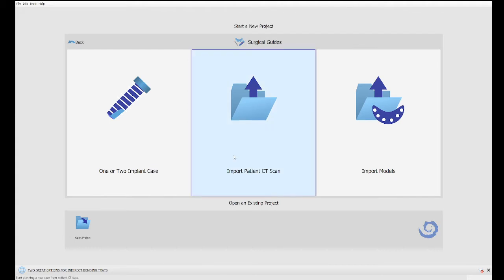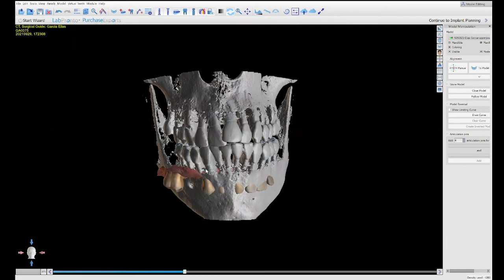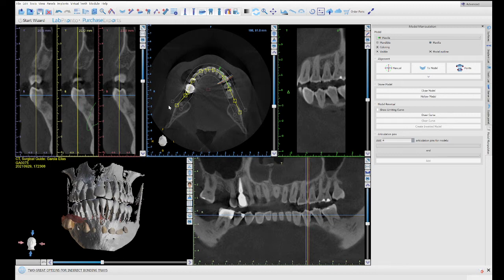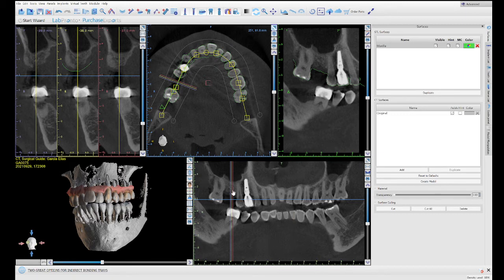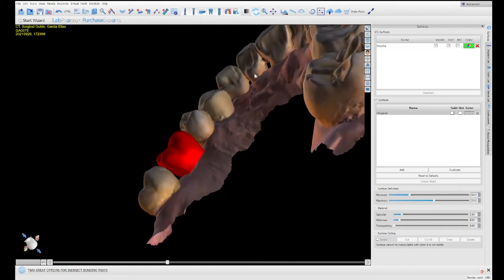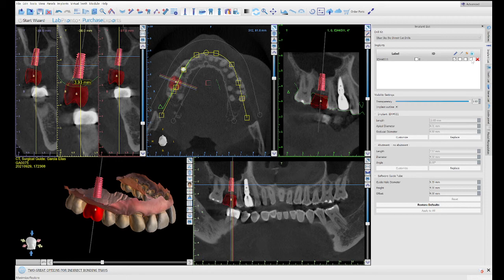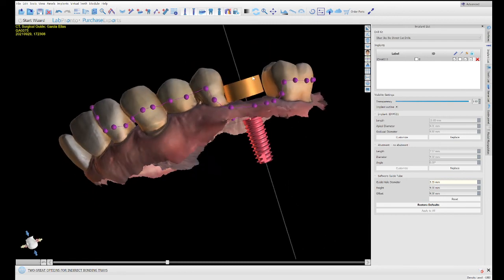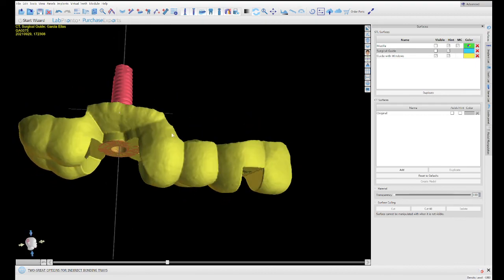BSB Single Implant Planning